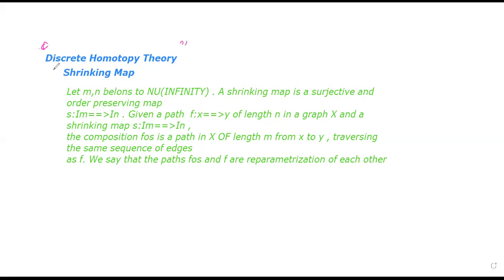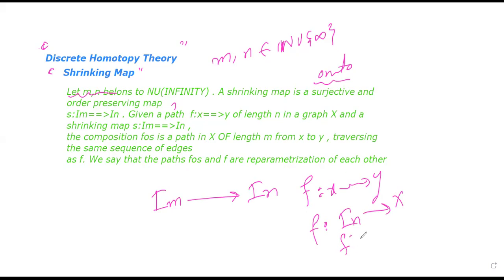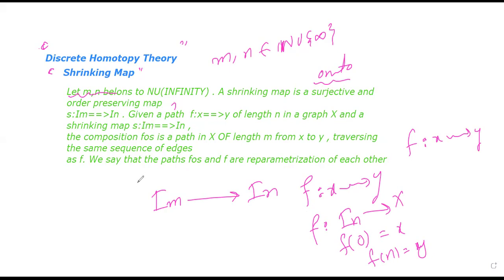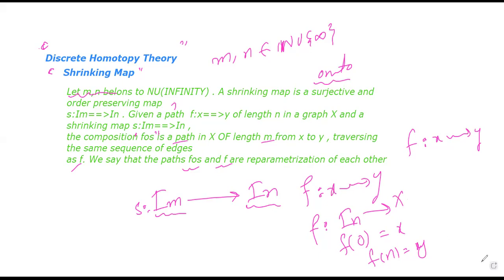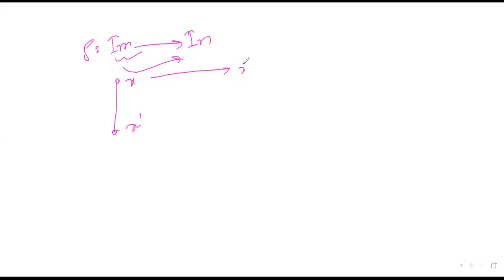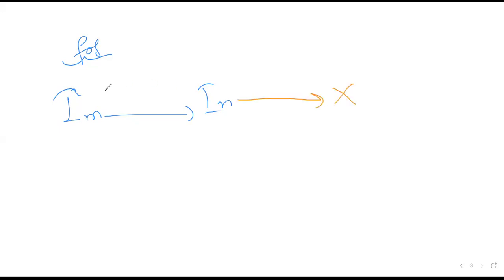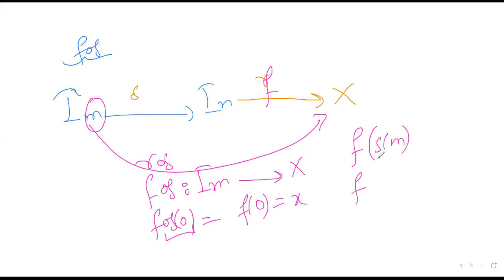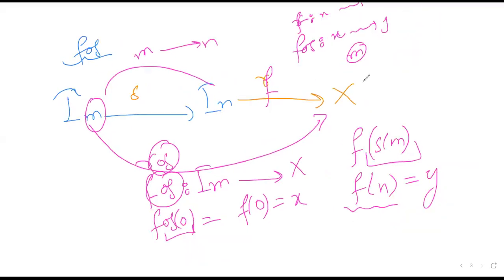Shrinking Map in Discrete Homotopy Easy Explanation for Beginners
In this lecture, Sir Shoaib Arif explains the Shrinking Map in Discrete Homotopy Theory with clear definitions, intuitive examples, and graph-based visualization. The concept of a shrinking map plays a key role in simplifying paths, compressing loops, and studying homotopy classes within graphs.
This video is ideal for students of Topology, Graph Theory, Discrete Mathematics, and Homotopy Theory, especially those learning how combinatorial structures mirror classical topological ideas.
By the end of the video, you will understand how shrinking maps are defined, how they behave under graph morphisms, and why they are fundamental in discrete homotopy.
Perfect for BSc, MSc, MPhil, and research students.

📌 200 Hashtags